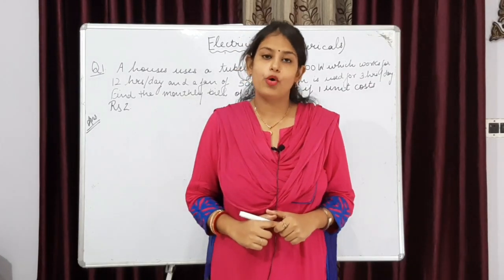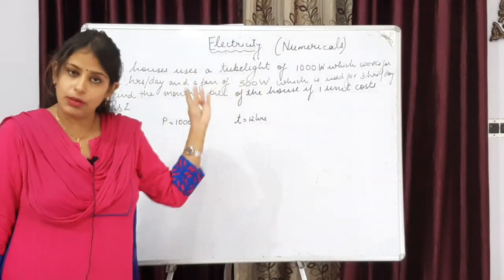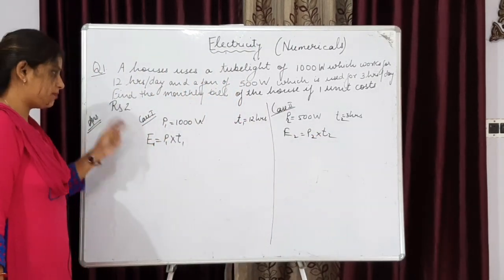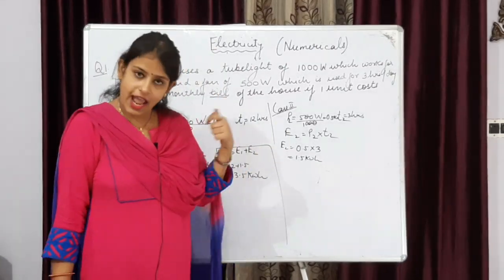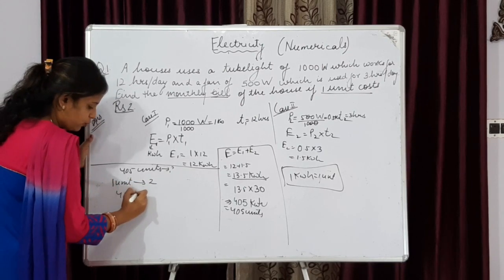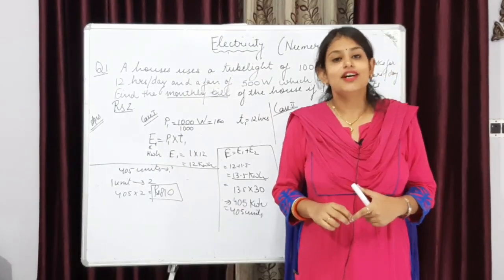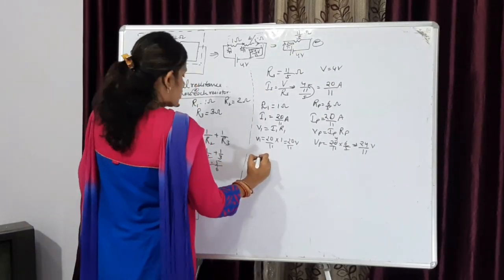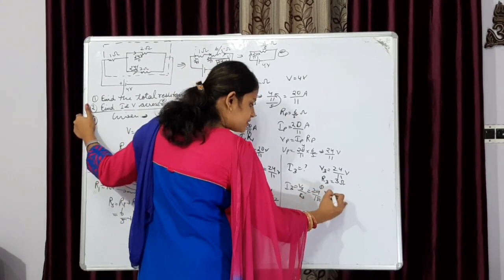ELECTRICITY Class X ( PART 6) # Numericals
In this video there are numericals of combination of series and parallel and also of electrical energy.